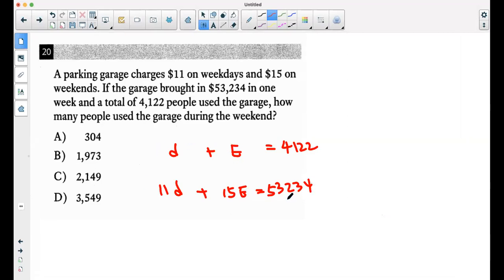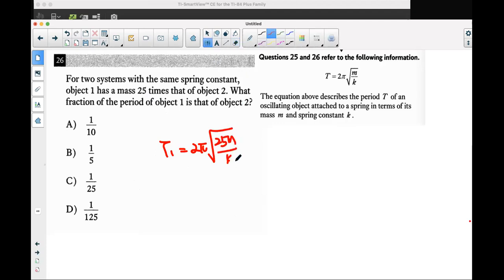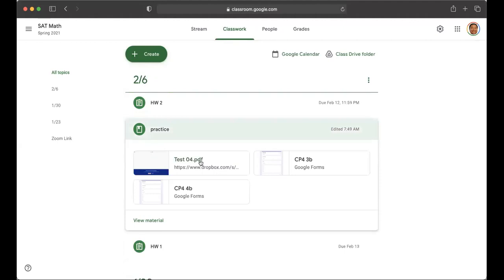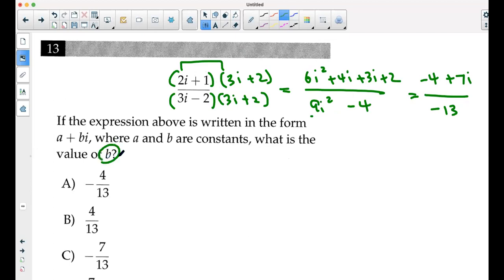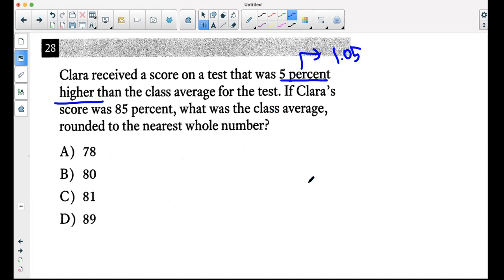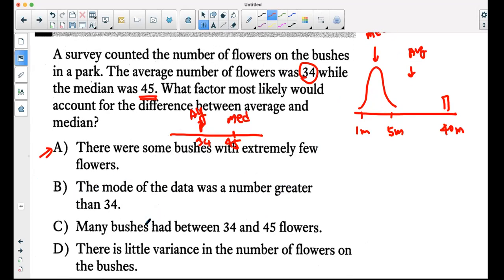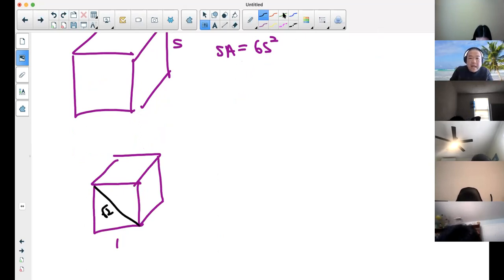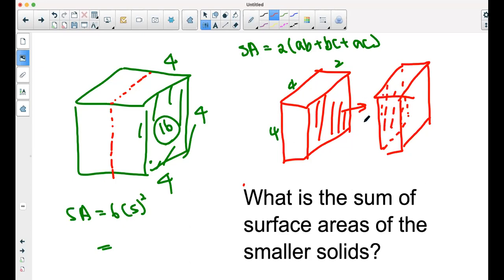SAT Math 0206